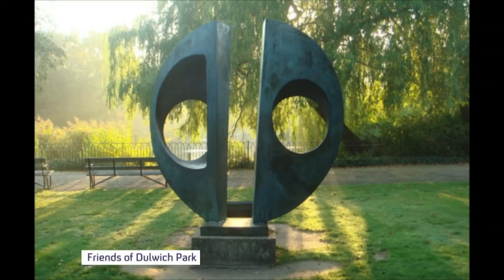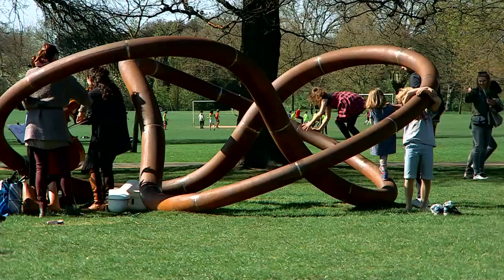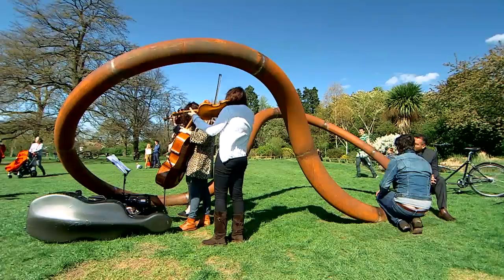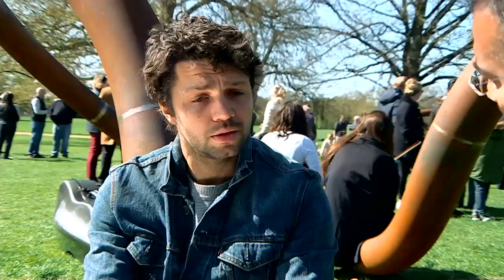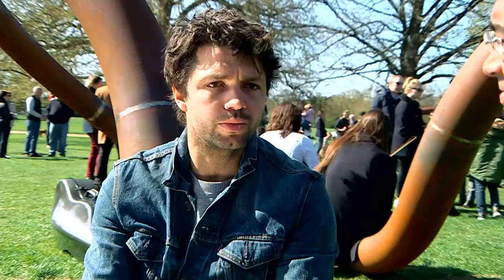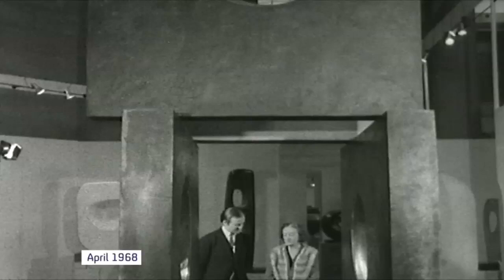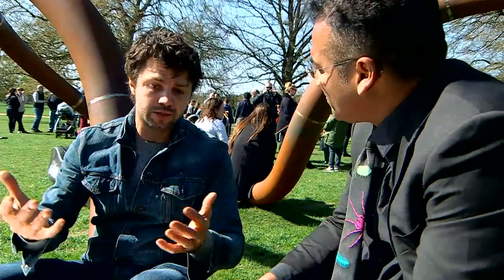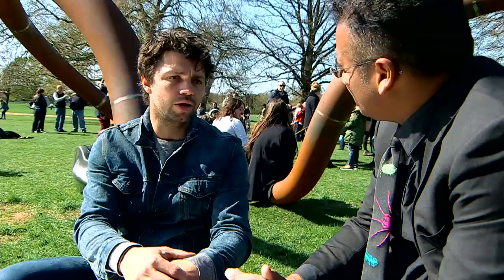Conrad Shawcross sculpture unveiled in Dulwich Park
A new set of sculptures are unveiled in Dulwich Park, designed by the youngest living Royal Academician, Conrad Shawcross.

The sculptures, entitled Three Perpetual Chords, have been commissioned by Southwark Council together with the Contemporary Art Society, as a public art legacy to the Two Forms Divided Circle Barbara Hepworth sculpture, which was stolen from the park in 2011.

They draw on the artist's study of light and harmonics and will form a trail in the northern end of the park.

Sign up for Snowmail, your daily preview of what is on Channel 4 News, sent straight to your inbox,

Missed Channel 4 News? Catch up on the last seven days

All the latest blog posts from the Channel 4 News on-screen talent